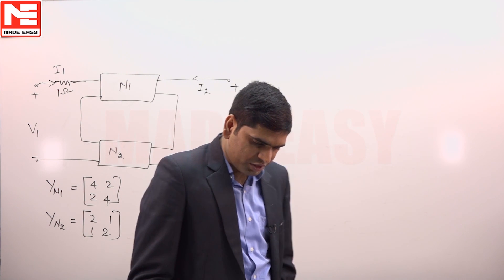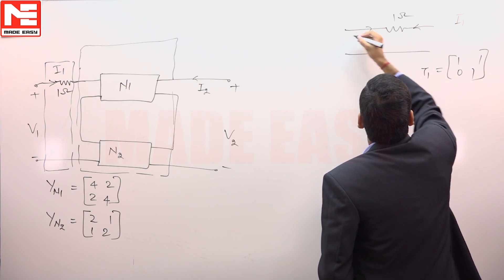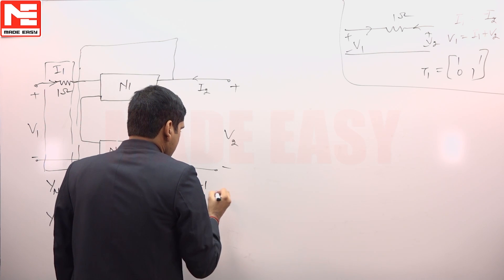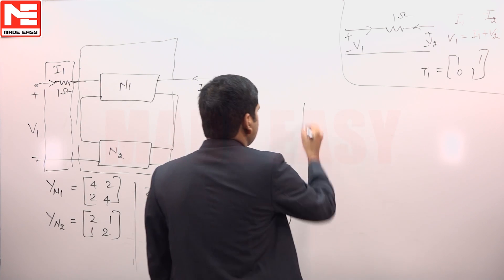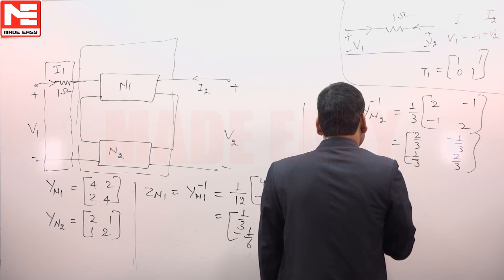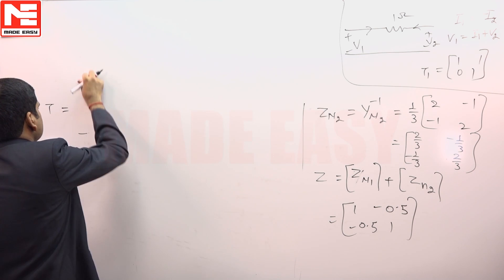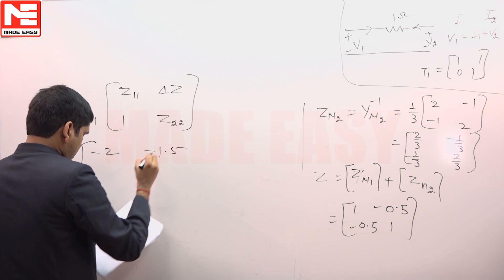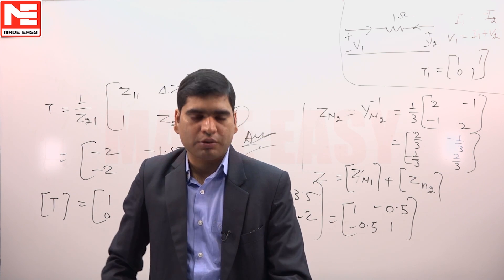Face GATE | Day 26 | 2nd Nov | EC/IN | Q. 01 | MADE EASY